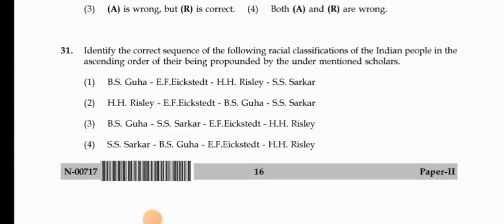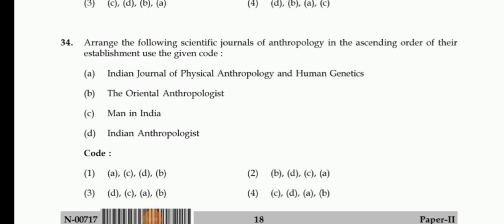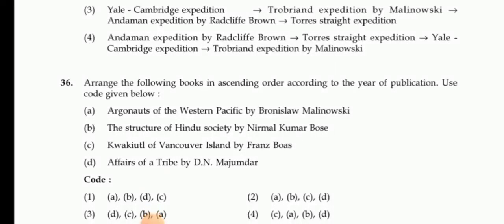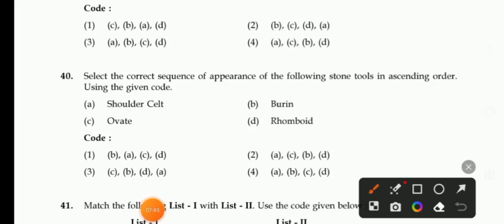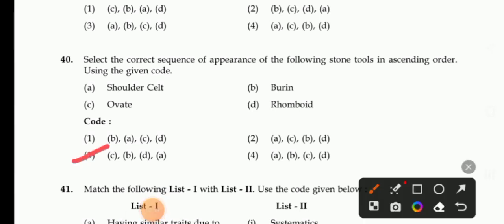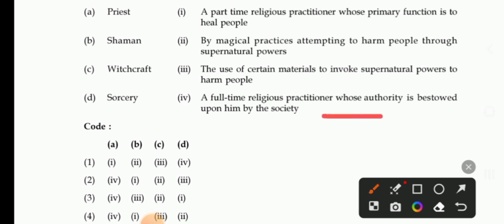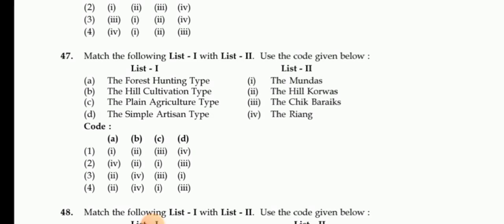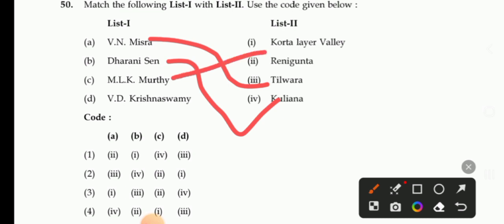UGC NET (2017) remaining 20 Anthropology Questions @anthrozone